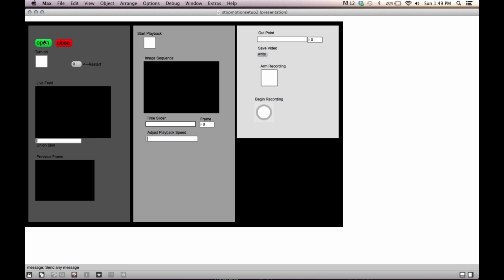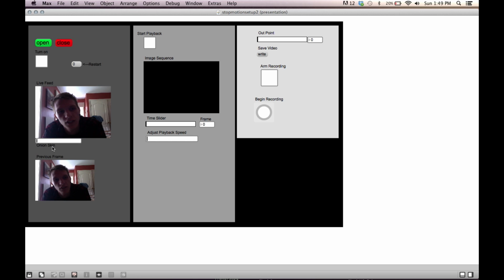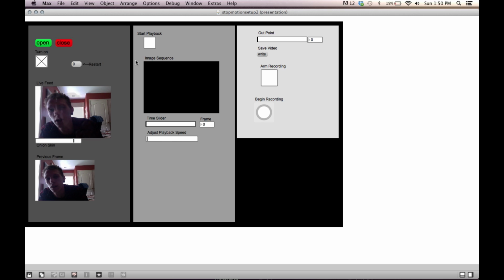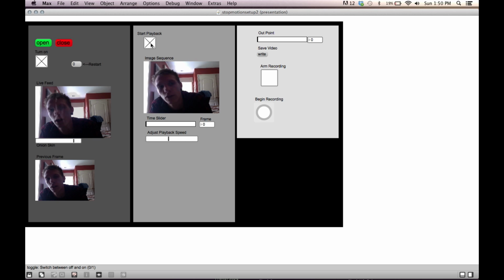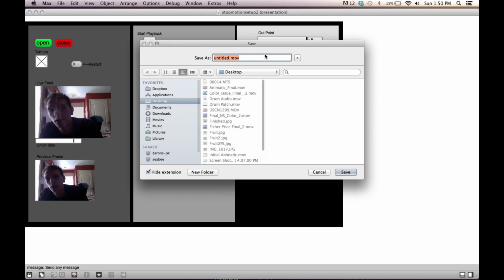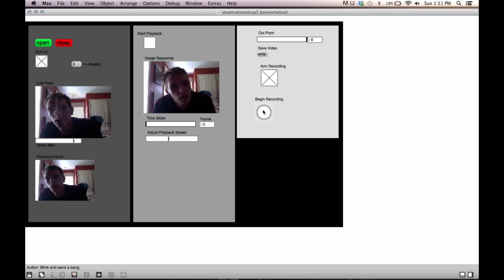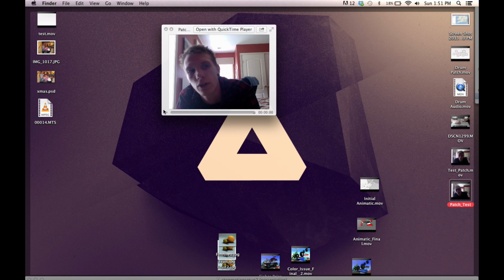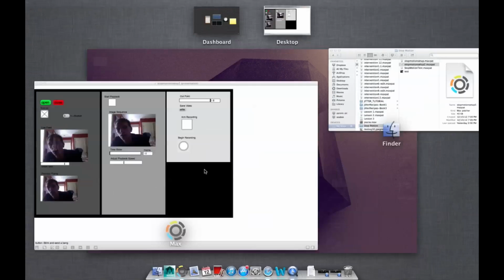Max 6 Stop Motion Project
Using Max 6, I created a stop motion program that I outline in this video.